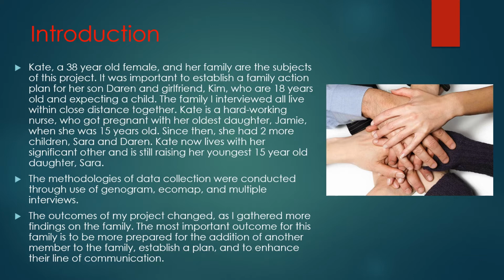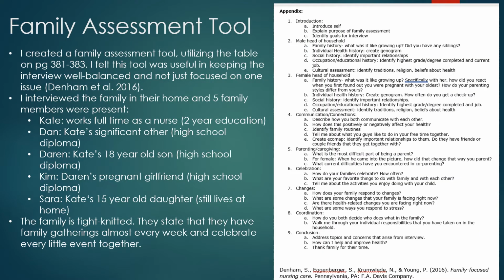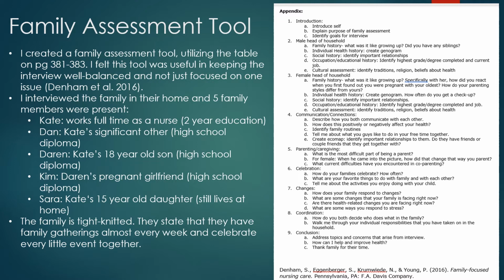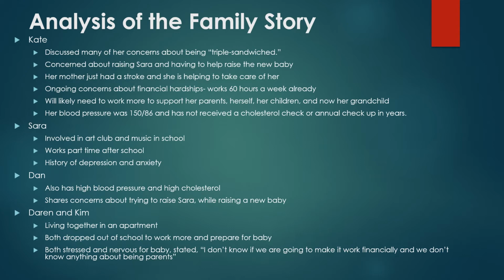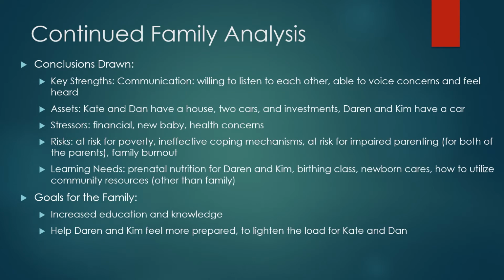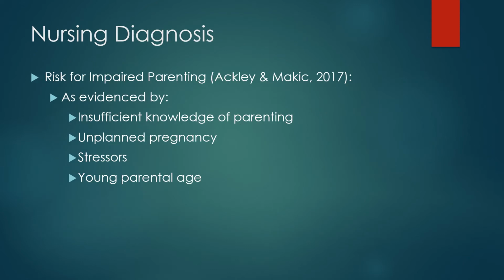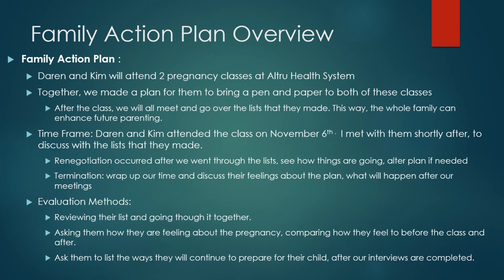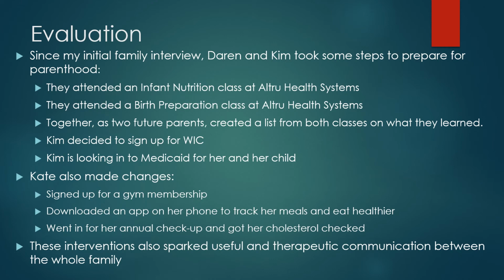Family presentation FINAL FINISHED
Family Health Project